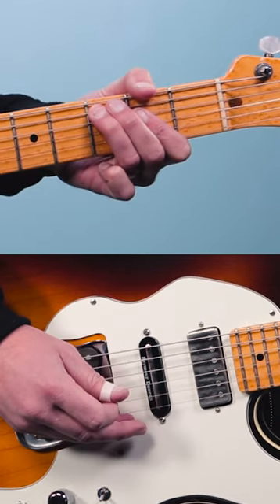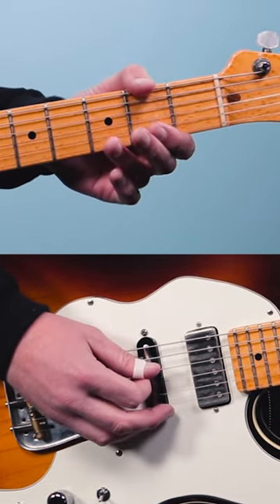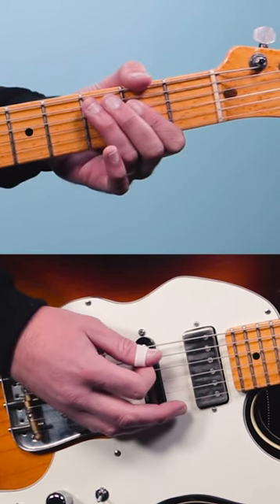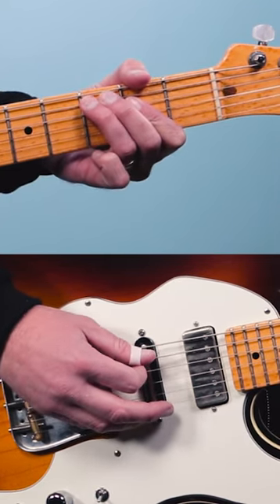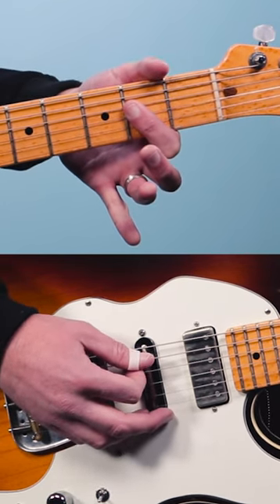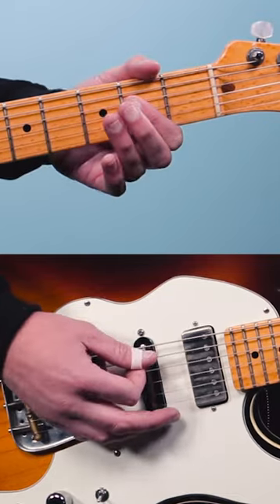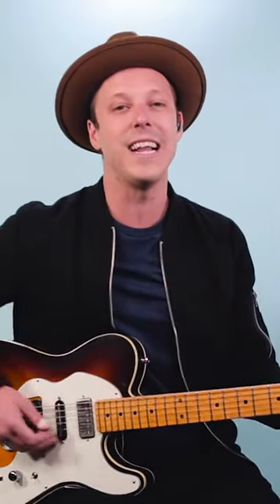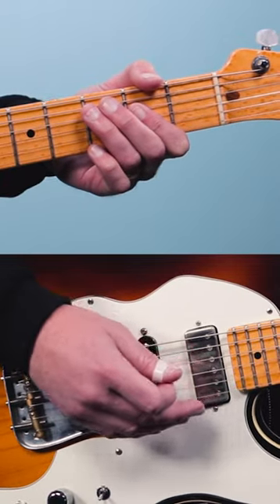The HOOCHIE COOCHIE Blues Riff Explained